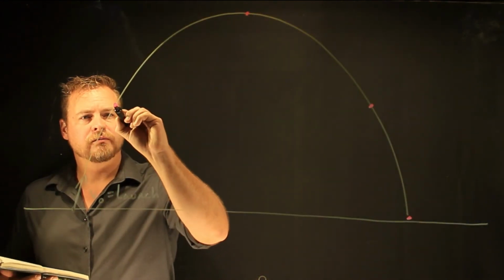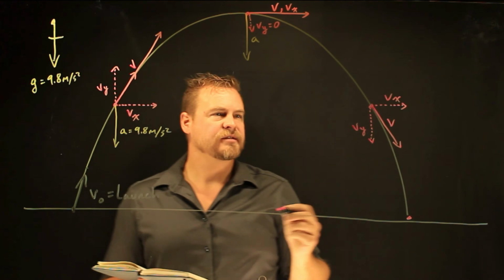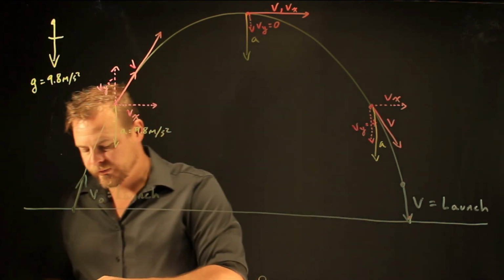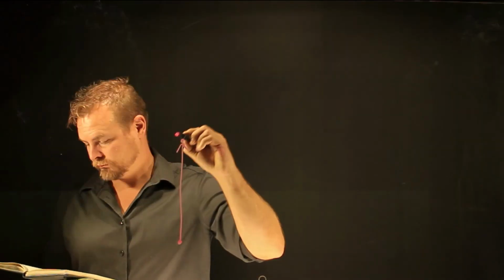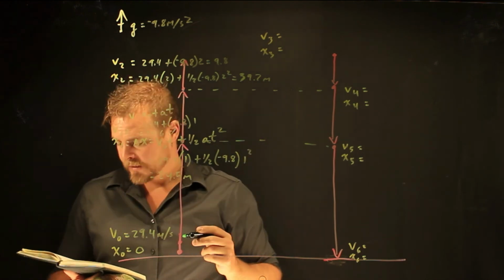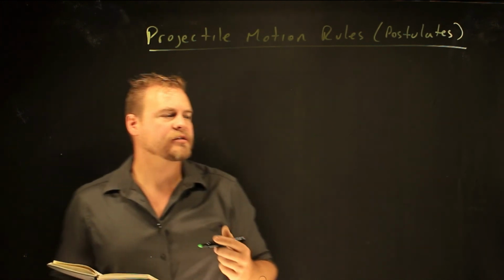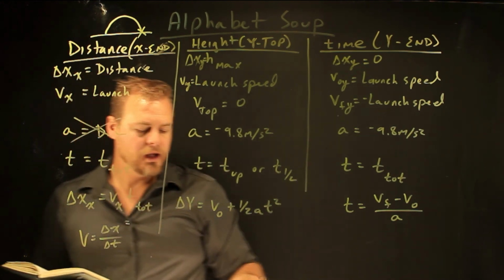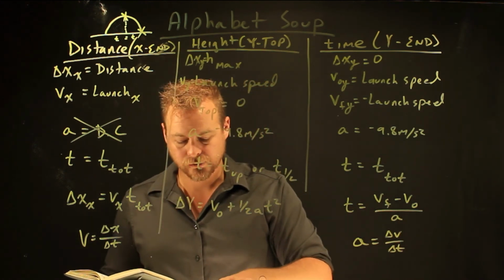Physics Episode 11.0 The Nature of Projectile Motion